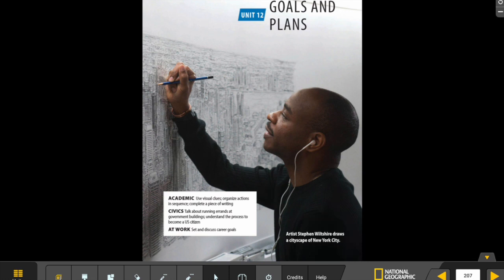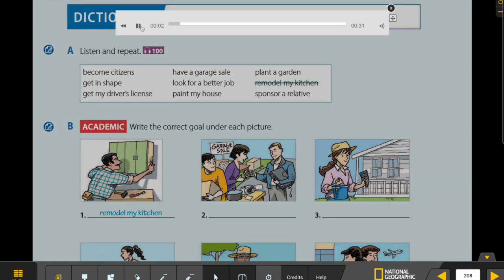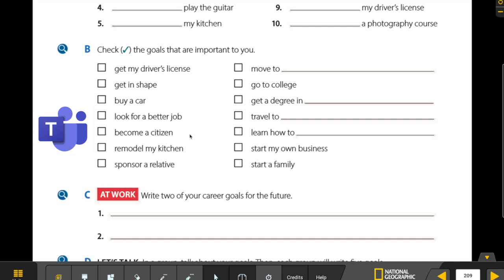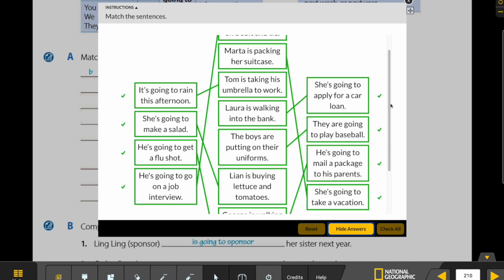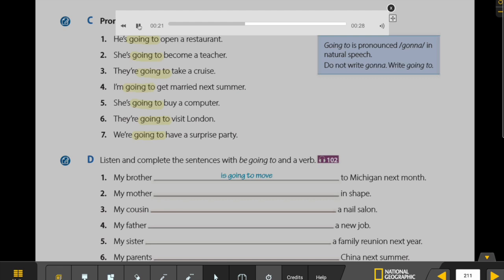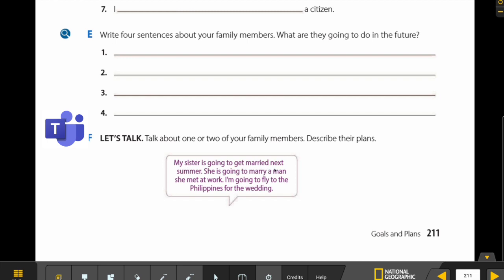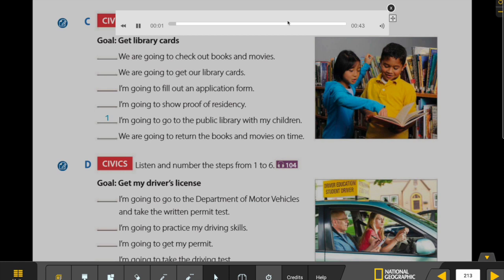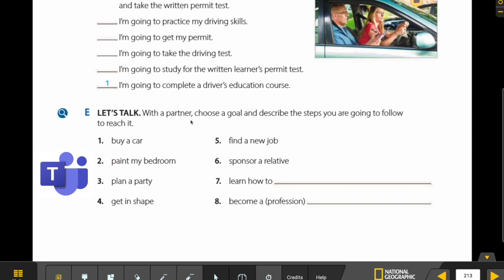Unit 12 Goals and Plans Lesson 1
English in Action 2